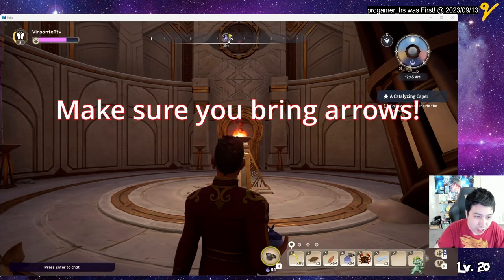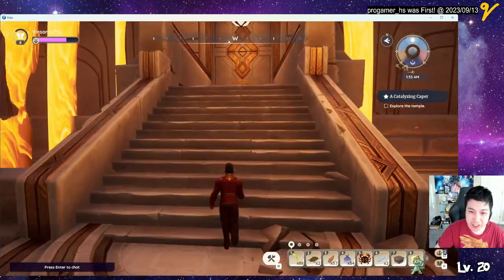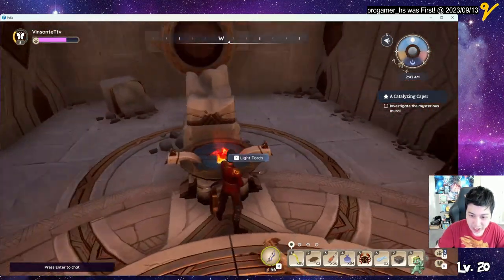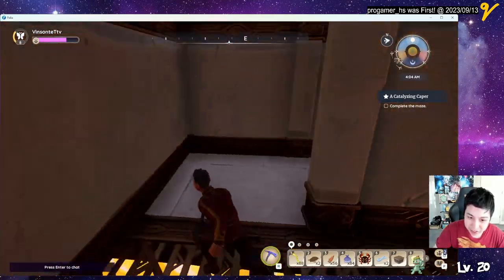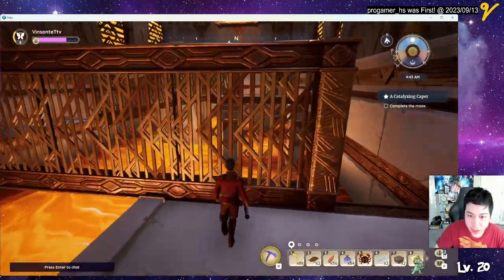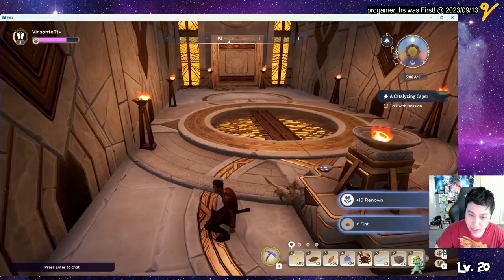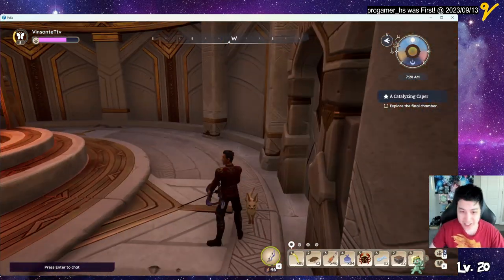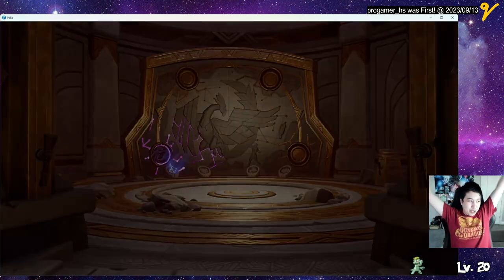CHEST LOCATIONS! How to Clear "A Catalyzing Caper" Quest | Fire Temple Playthrough | Palia Guide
Make sure  to bring arrows because you have to shoot things. Here is my run through of the quest and clearing it.